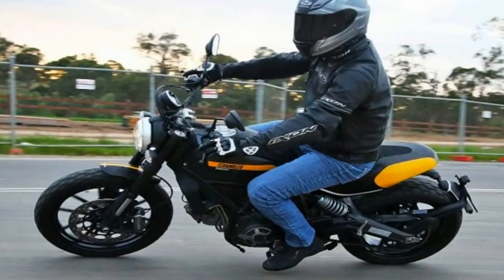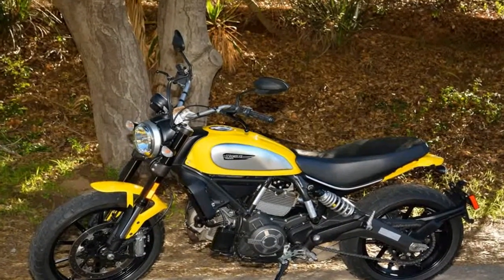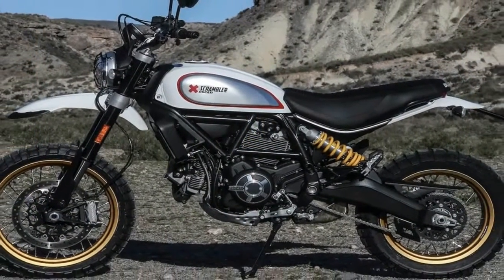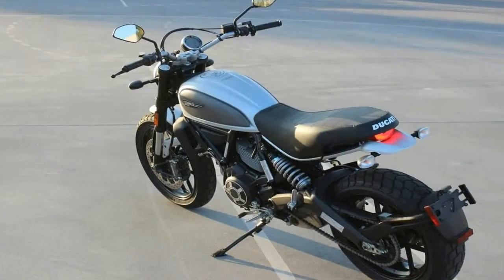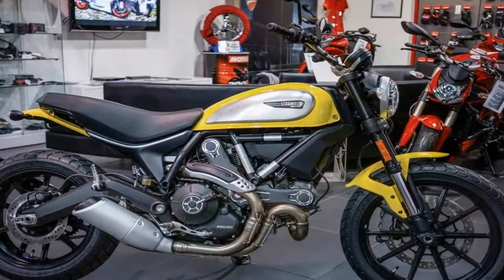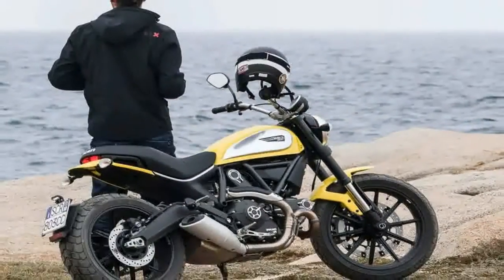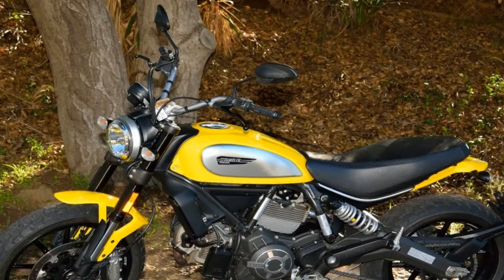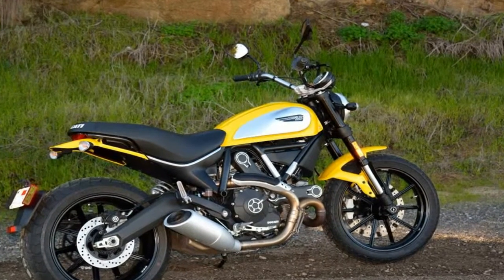Otto Bike l 2018 Ducati Scrambler Icon Engine and Price Overview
As cool as the rest of the bike is, it’s really just a setting for the gem that is the powerplant. Ducati’s L-twin, really a 90-degree V-twin, uses Duc’s famous Desmodromic valvetrain to time the two poppets in each head. It uses a push-open cam for each valve, nothing special there, but the pull-closed cam makes this into a different animal entirely. It provides a positive means of closure without the oh-so-common springs that are vulnerable to the harmonic float that can lead to valve-to-piston contact in a non-free-running engine, so rev away without fear. At 8,250 rpm, the mill grinds out a total of 75 horsepower, but the 50 pound-feet of torque maxes out 500 turns earlier at 7,750 rpm and it comes on with a linear delivery that is meant to be user-friendly, even to the relatively inexperienced.

The barrels measure out at 88 mm with a 66 mm stroke and an 11-to-1 compression ratio. Induction management falls to the 50 mm throttle body, electronic ignition system and the skills in your right wrist alone since it runs without traction control or any other fandanglery to complicate the works. A catalyst in the exhaust system helps the Scrambler family meet Euro 4 emissions standards with cooling fins to radiate the waste heat away from the air-cooled engine. A standard clutch couples engine power to the six-speed transmission, and a tough chain drive sends that power to the rear wheel.

You can score a new Scrambler Icon for $9,195 with a 24-month, unlimited-mileage warranty. This puts the Icon in a price range that might push some entry-level budgets, but is well affordable as a second (or third) bike for someone looking for a big-boy toy.

██████ GET DAILY UPDATES! NOW! ██████